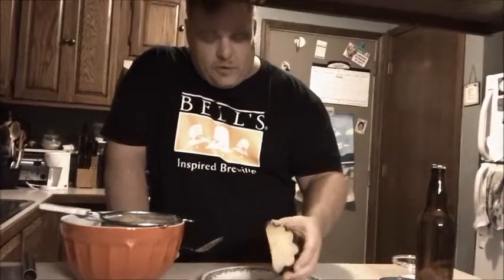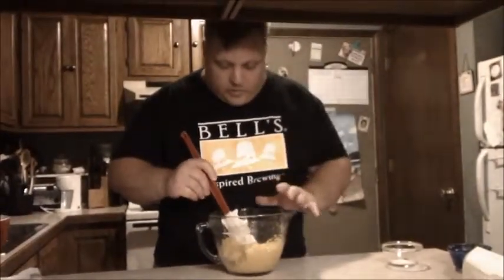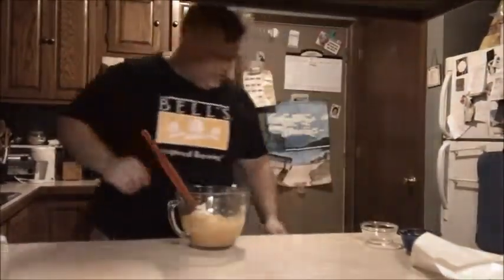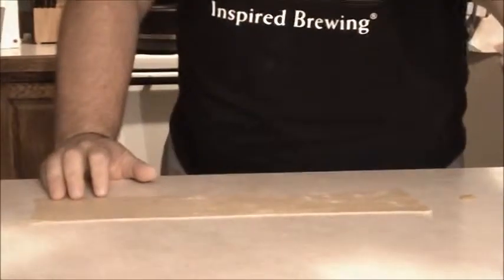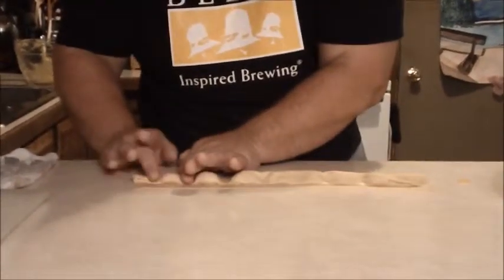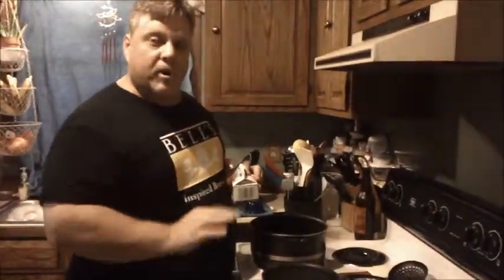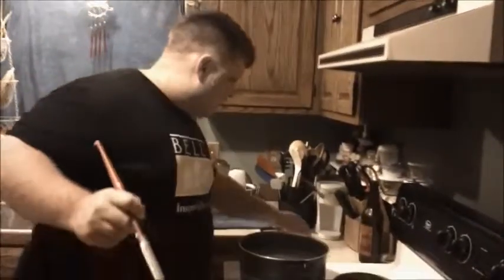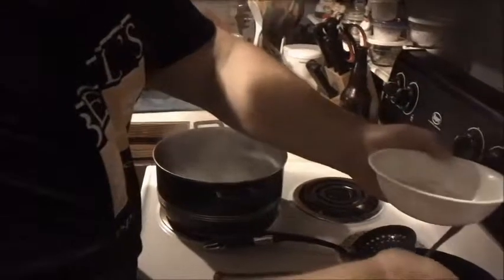Acorn Squash Ravioli